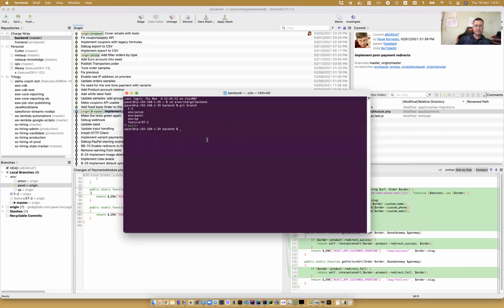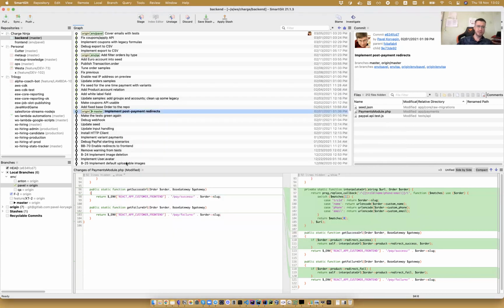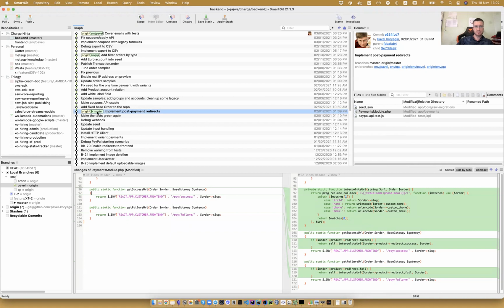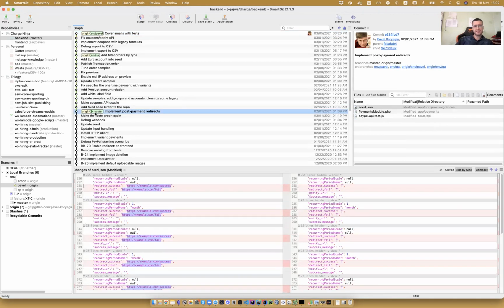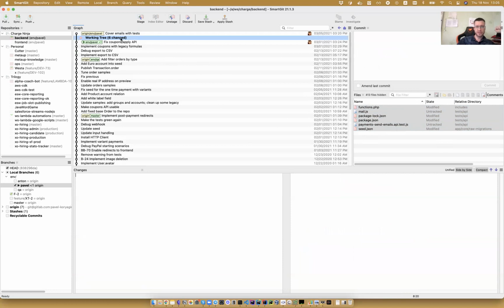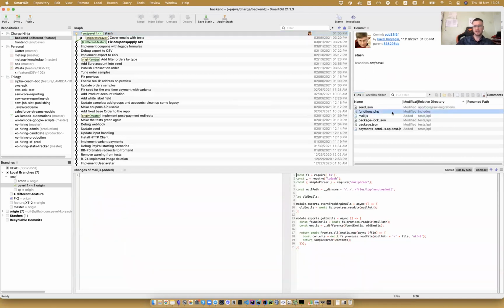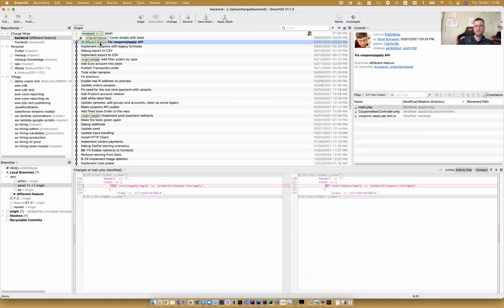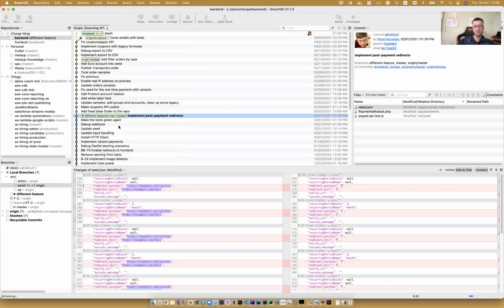To understand git, do not start with its command line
Most of the beginning developers start mastering git with a command line and this leads to the horrible gaps in understanding of what git provides you.

In this tube, I explain why you must start with a good GUI for git. And I share three important things that let will let you truly feel the essence of git:
1. Visual diffs.
2. Visual tree of commits.
3. Drafting your work using the most basic concepts - commits and branches along with simple actions: branch creation, checkout and reset.